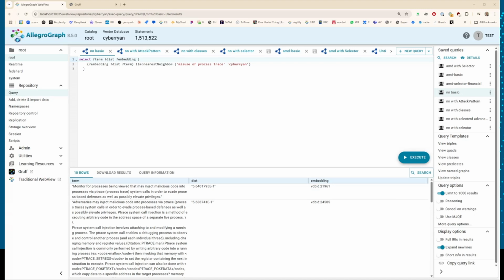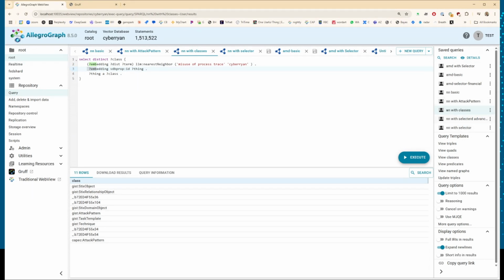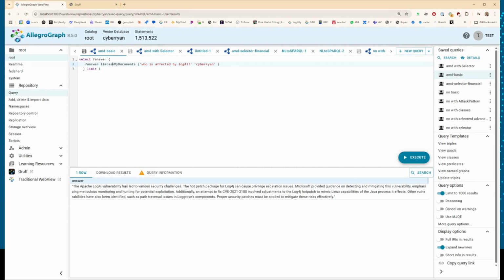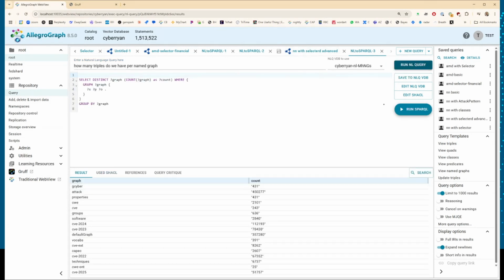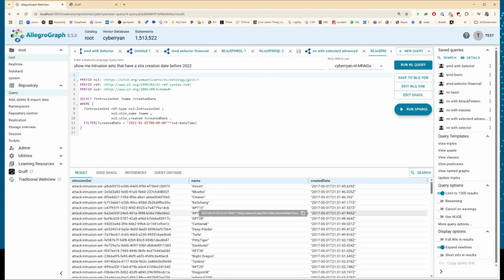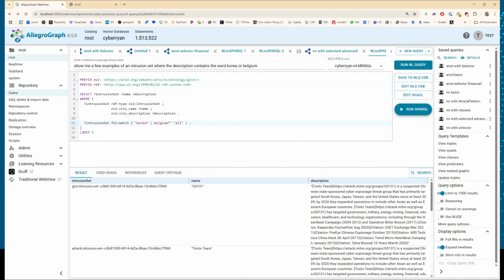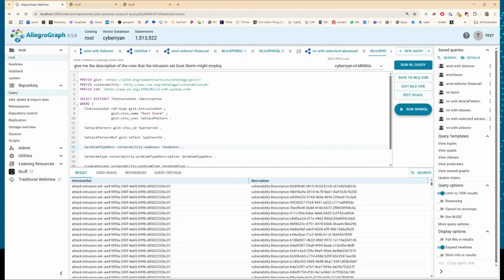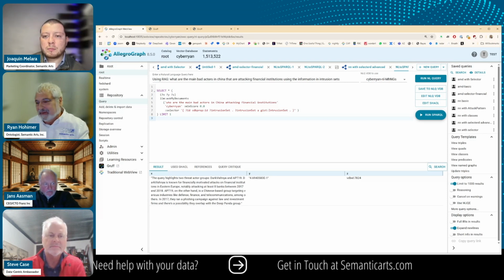AllegroGraph in Action: Layered AI and Knowledge Graphs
This demonstration shows how AllegroGraph combines vector search, LLMs, reasoning, and graph queries into a unified, layered AI system—enabling deep insights across cybersecurity, finance, healthcare, and beyond.

Franz Inc. CEO Jans Aasman demonstrates how AllegroGraph powers semantic search, vector embeddings, Retrieval-Augmented Generation (RAG), and Graph RAG to connect structured and unstructured data for actionable insights.

Watch real-time examples of:

 * Extracting intelligence from 120,000+ literal-rich data elements
 * Using vector search to semantically match cybersecurity threats
 * Querying with natural language instead of SPARQL
 * Integrating STIX, MITRE ATT&CK, NIST, and enterprise-specific data

Empowering analysts to ask:
 * “Who is affected by Log4j?” or
 * “What are the main bad actors in China attacking financial institutions?”
—and getting accurate, explainable results without writing code

The demo culminates with showing how AllegroGraph layers AI processes—SHACL constraints, vector embeddings, prior query examples, and large language models—to answer complex questions like -

“Who are the main bad actors in China using intrusion set data?”

entirely through natural language, making cutting-edge cyber analysis accessible to non-technical users.

If you're exploring how LLMs, RAG, and knowledge graphs can revolutionize your AI applications, this demo is a must-watch.